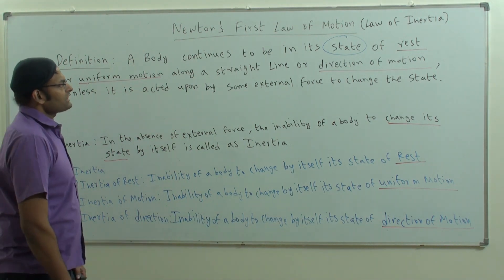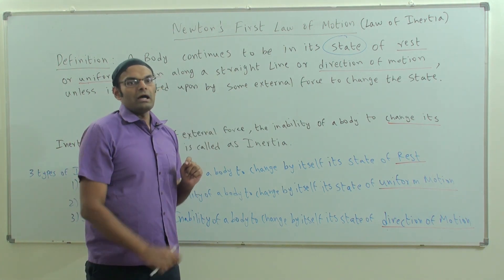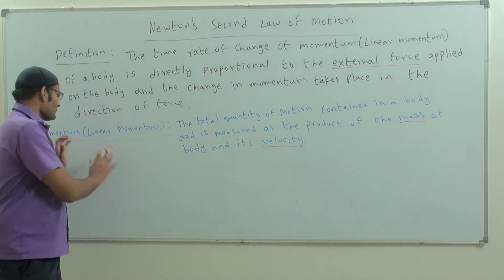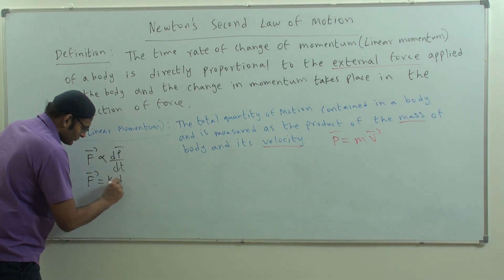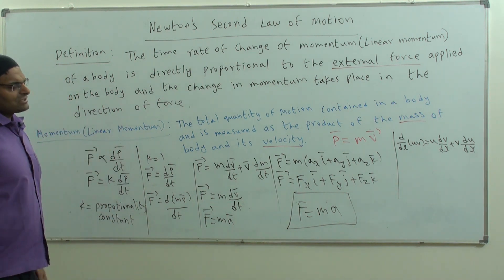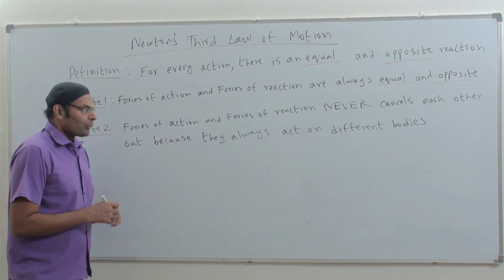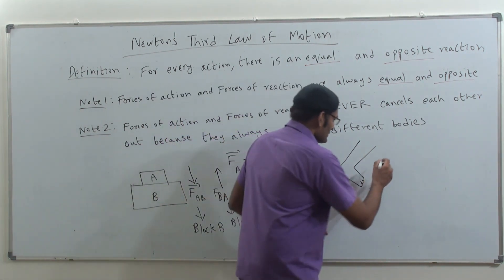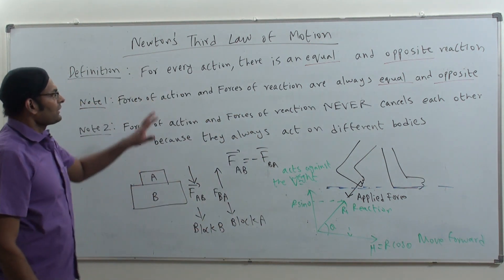Physics - 4.2 - Newton's Laws of Motion